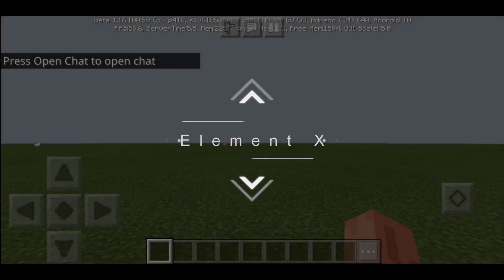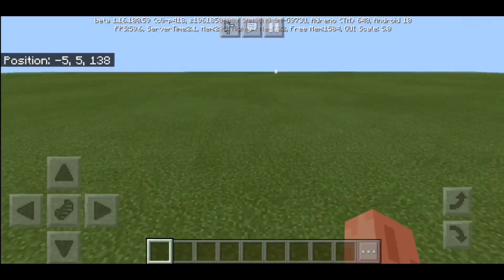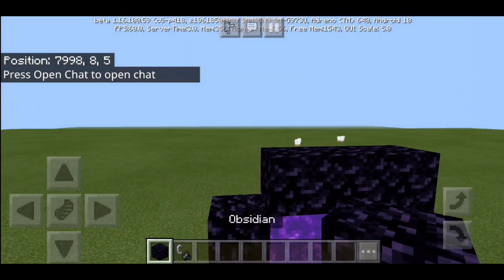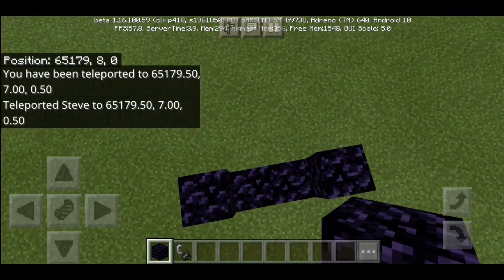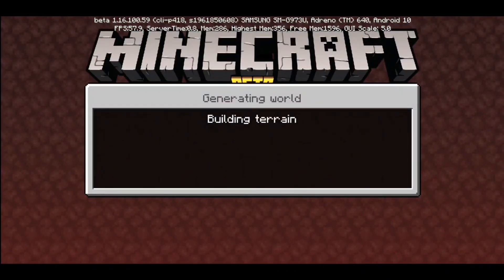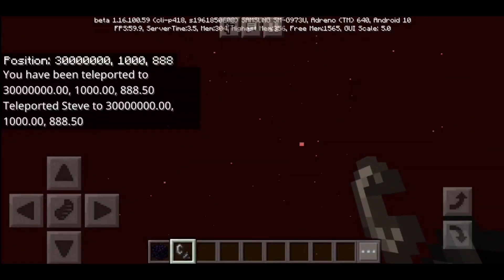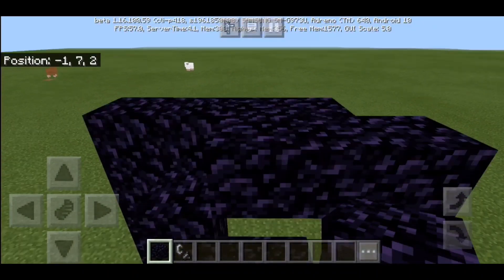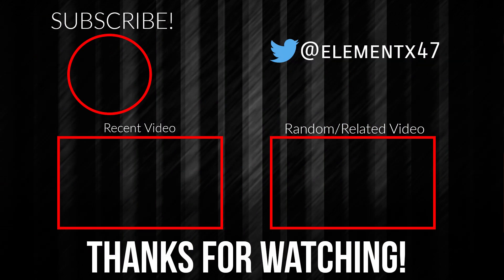Minecraft doesn't want me to use this portal lol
This video is about how the minecraft answered the impossible math equation and that is dividing something by 0. So once you enter through that portal, minecraft would have to devide a number by 0. As you know. Dividing something by 0 is an impossible task if you devide something larger or smaller than 0 as that's basically x * 0 = something other than 0. If you multiply anything by 0 then the answer is always 0. That's why you can't devide any number that's not a zero by a zero. So I wonder... How does minecraft compute that equation in the game? So I tried to use the nether portal to make minecraft calculate the answer for x / 0... The impossible math equation lol
■■■■■■■■■■■■ Music(s) used ■■■■■■■■■■■■■
    ) Darude Sandstorm